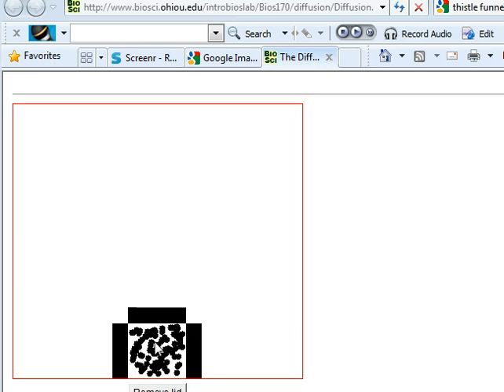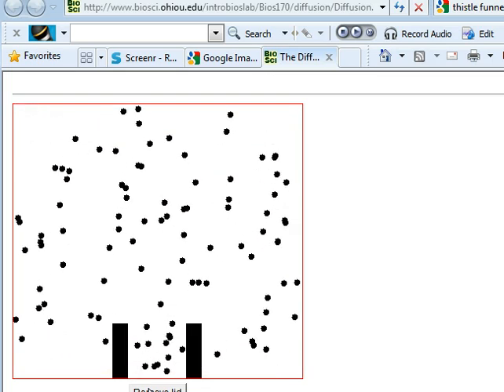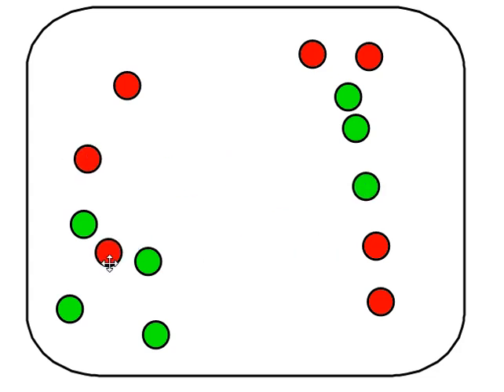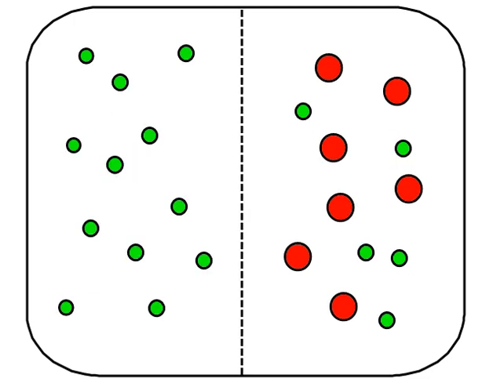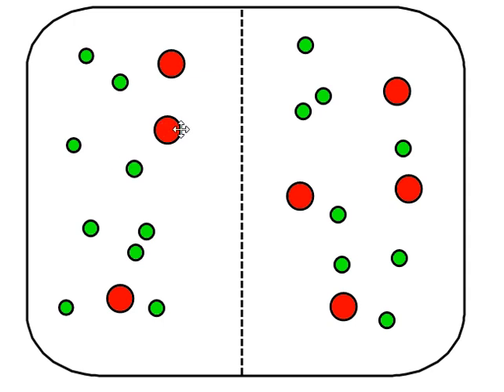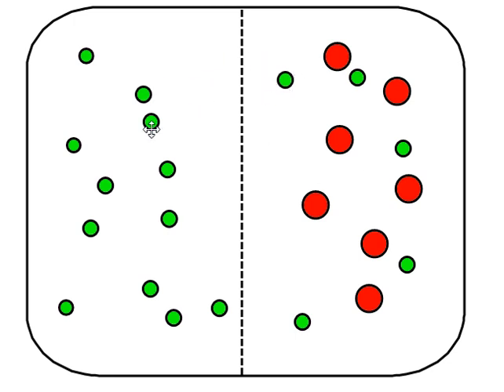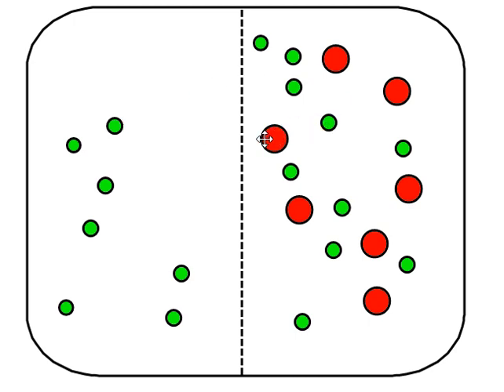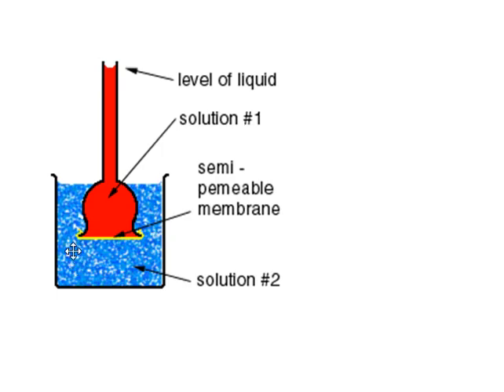screencast osmosis 1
A higher level analysis of what osmosis represents (part 1)